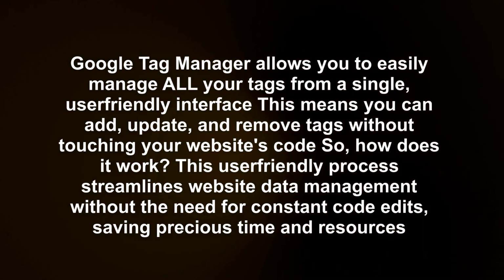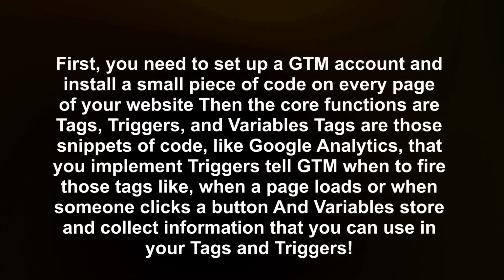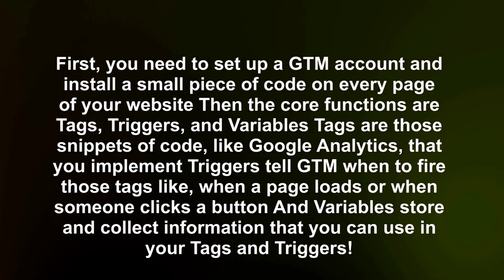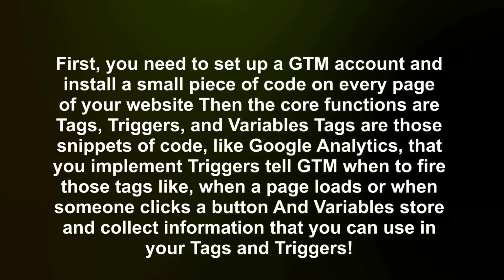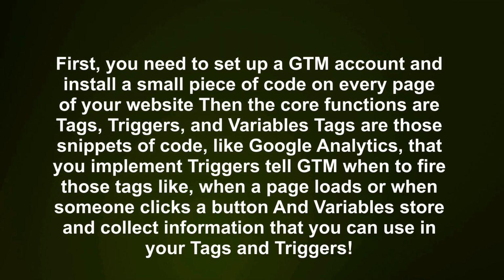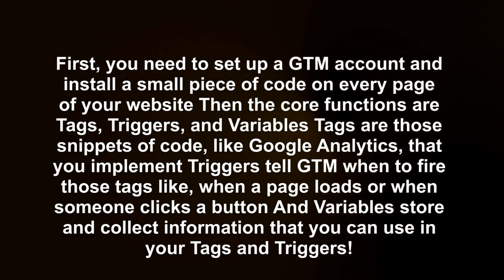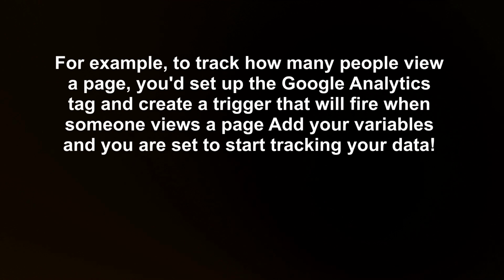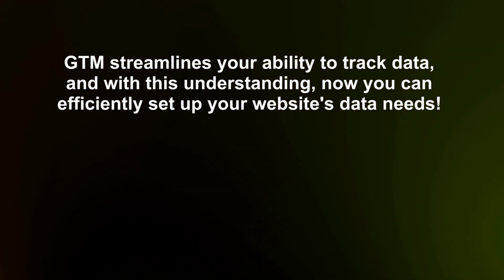What Sert Gtm Google Tag Manager - GUIDE!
What Sert Gtm Google Tag Manager explains what Google Tag Manager is and what purposes it serves for website owners and marketers. The guide details the important functions of the platform. By understanding the core features, you can successfully manage tags on your website.

00:00 Intro
00:18 What is Google Tag Manager?
00:54 How Google Tag Manager Works
01:23 GTM Set up
01:53 Example Data Tracking
02:17 Conclusion